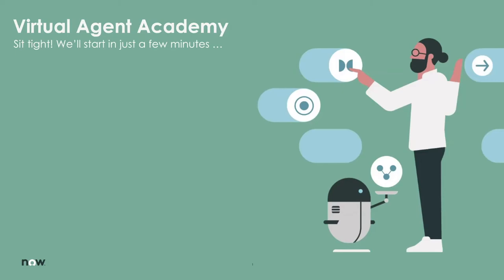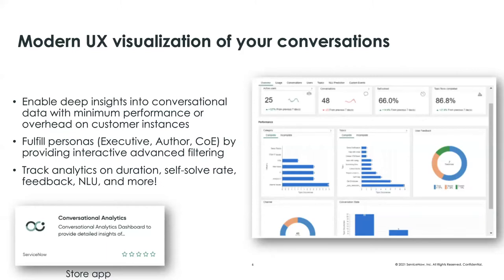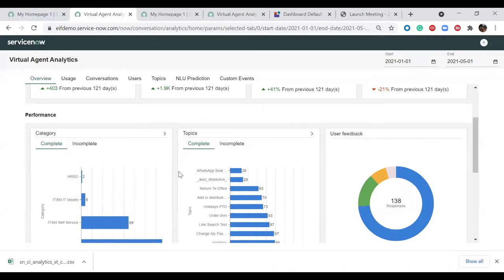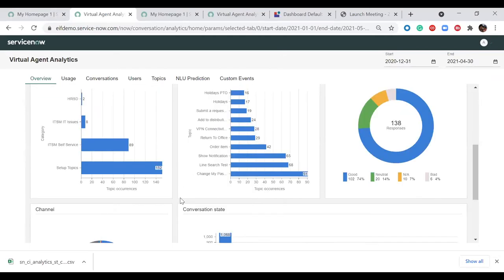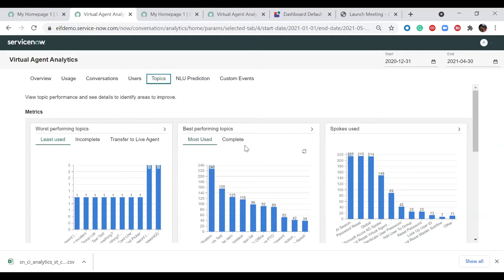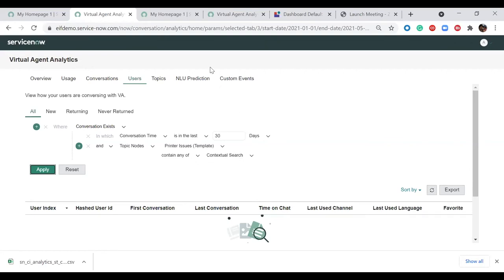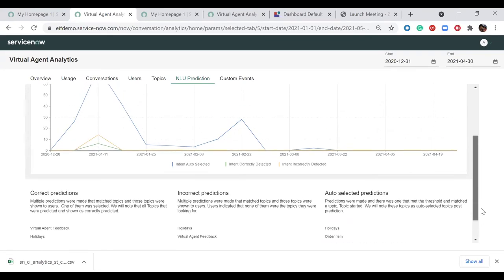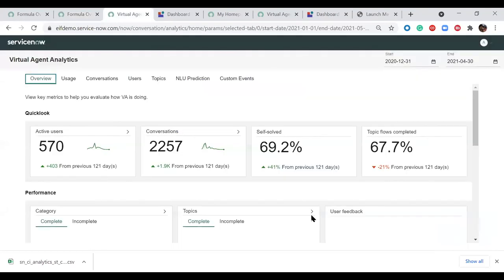Virtual Agent Academy: Deep insights with Conversational Analytics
Today Yuko Araki, Victor Chen, and Gaurav Goyal of ServiceNow Product Management walk us through the basics of Conversational Analytics and how it can help you improve Virtual Agent (VA) interactions with your users.

We get started off by going through an overview of Conversational Analytics before getting into a tour of the tool and how to explore & filter metrics available to you.

We are live every other Tuesday at 8:30 A.M. Pacific. Check out the Virtual Agent Academy page to attend the next one and for more information.